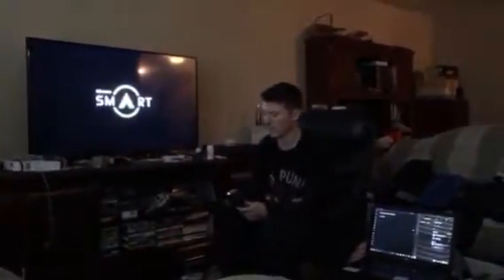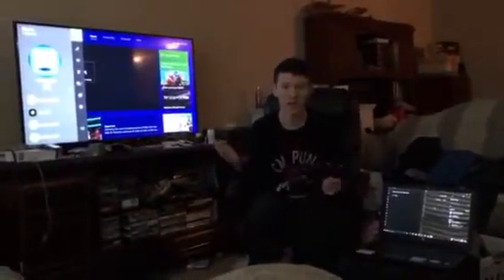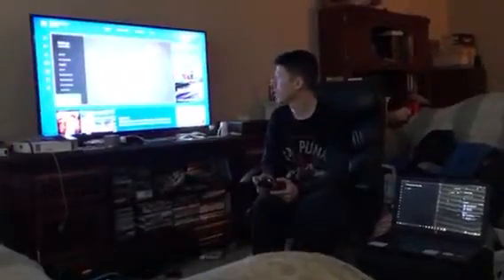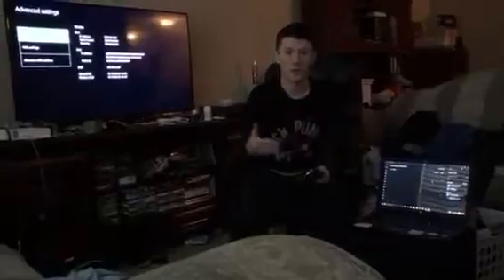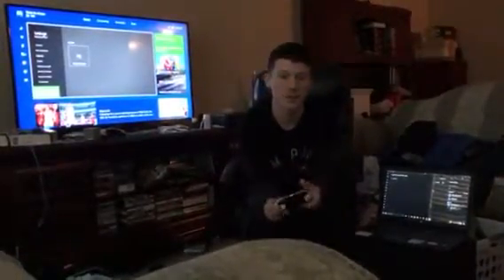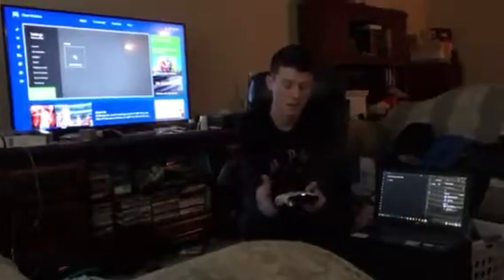Demonstrative Speech for Public Speaking SPCH-1315 1001 8W2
Demonstrative Speech on streaming Xbox one to your PC steam